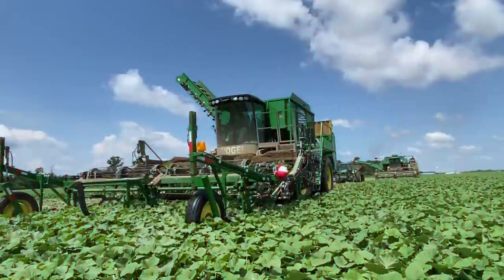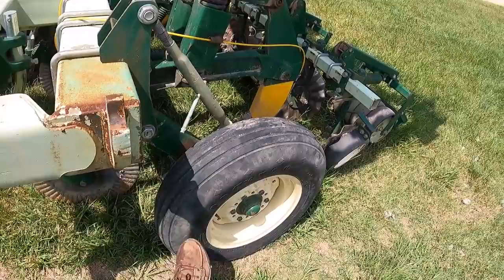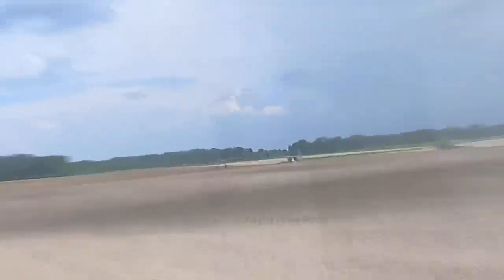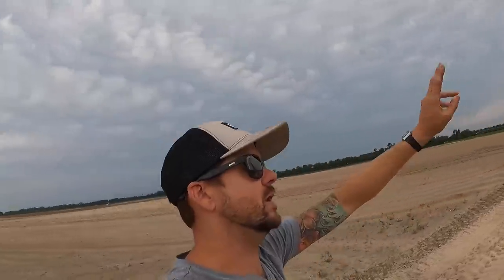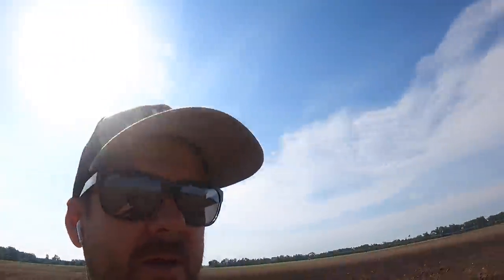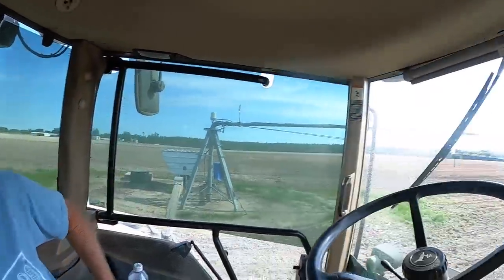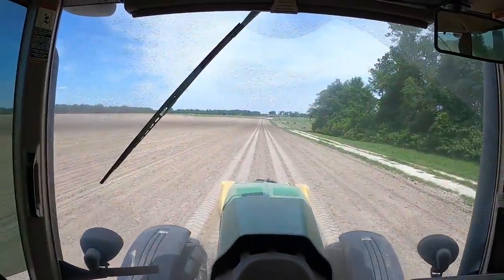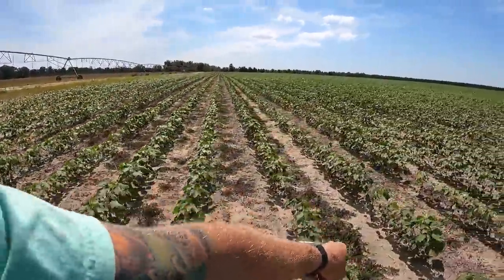Florida Cucumber Harvest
Time to pick the cucumbers so we can plant cotton behind them.

🇺🇸Thanks so much for checking out our channel! MY name is Jim. I was born and raised on a Peanut and Cotton farm in north FLORIDA. My dad started this farm 45 YEARS AGO. As a kid I always loved cameras and was making random videos throughout my childhood.So i've decide to get back to my roots.I hope you enjoy the videos!